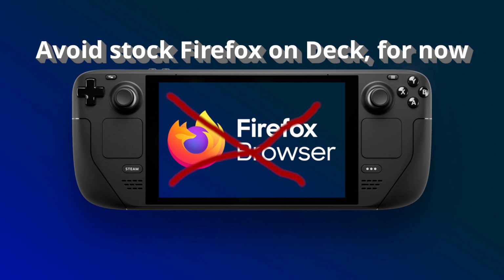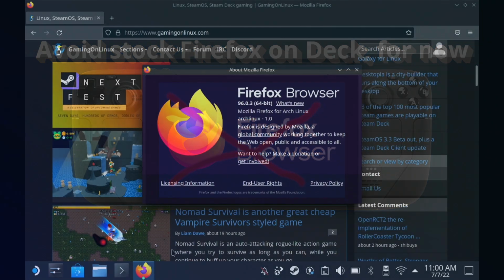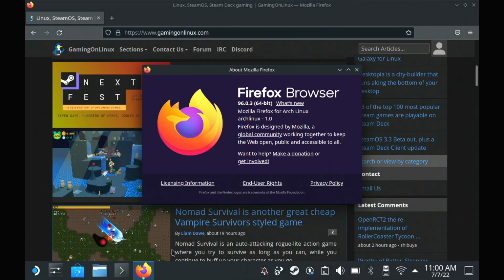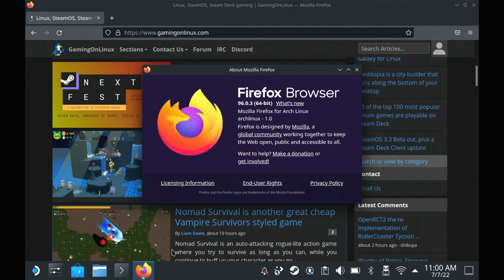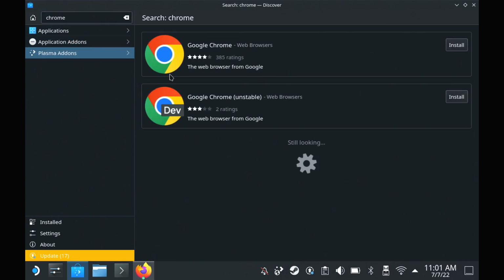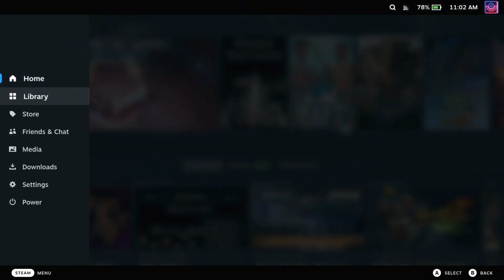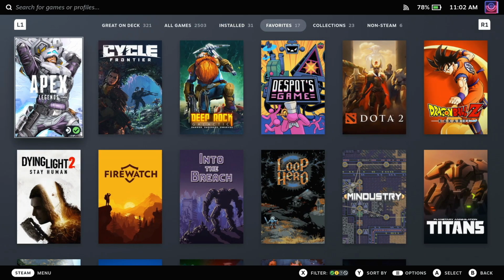AVOID using the main Firefox install on Steam Deck for now (OLD)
Update: this issue was resolved with the move to Flatpak for Firefox.

PSA: due to the version of Firefox shipping right now on SteamDeck, it has some flaws present since it's quite outdated. You should avoid using it. I've contacted Valve about this. UPDATE: **Valve confirmed to me they will change Firefox on Steam Deck to a Flatpak to help keep it up to date. Article updated, quoted at the top.**